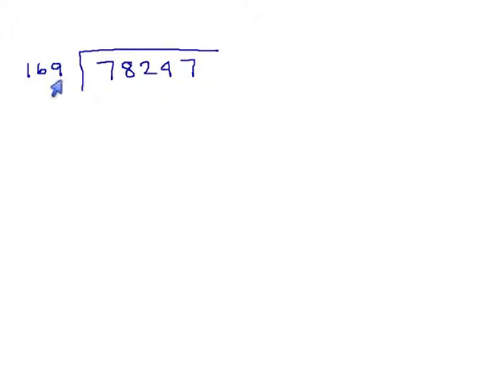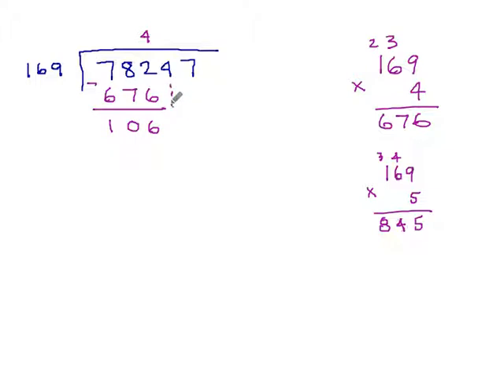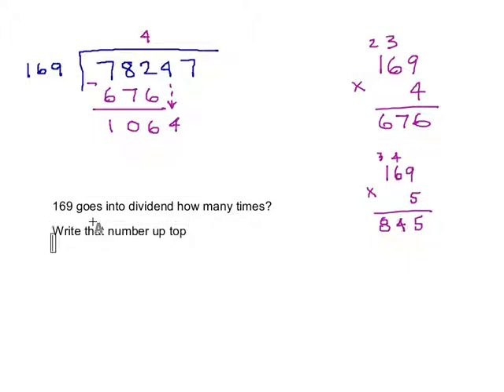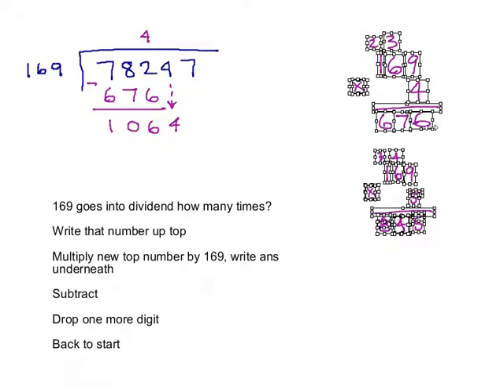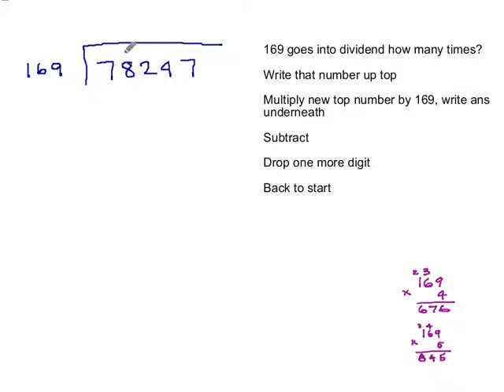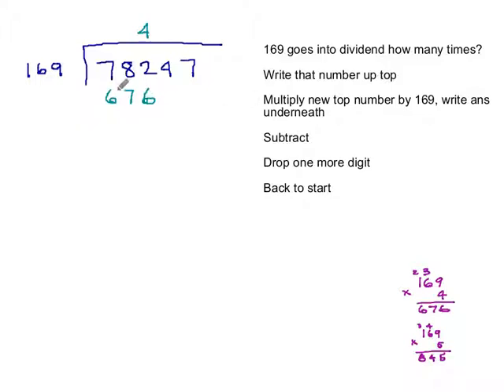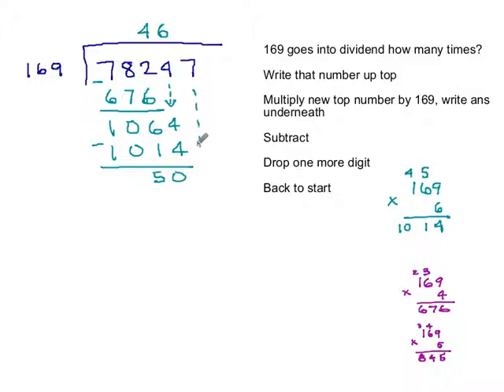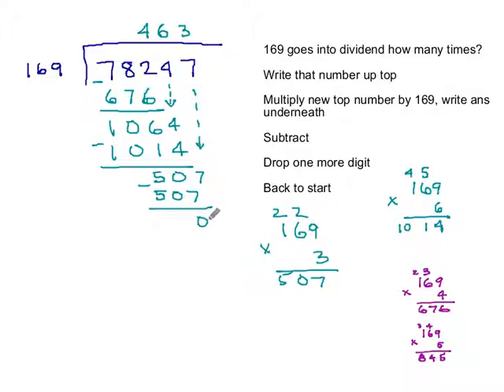Long Division Example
Dividing 78247 by 169, manually.